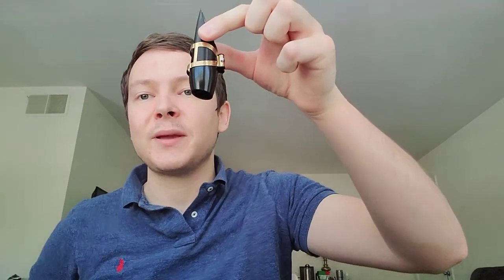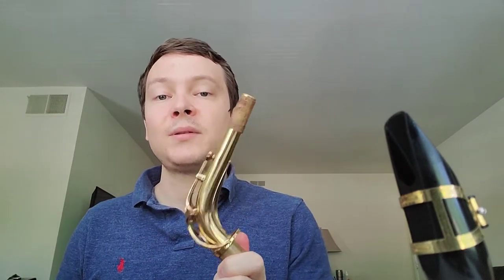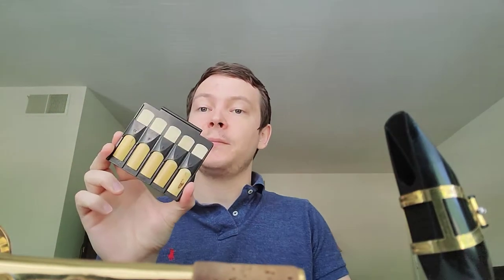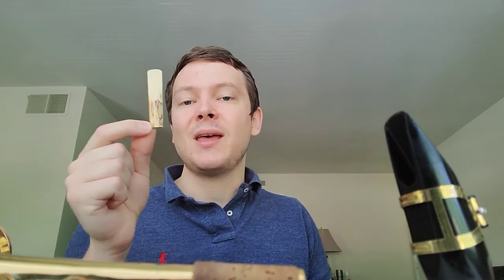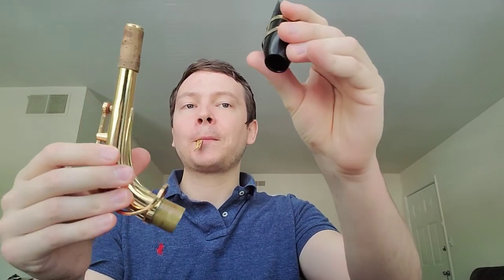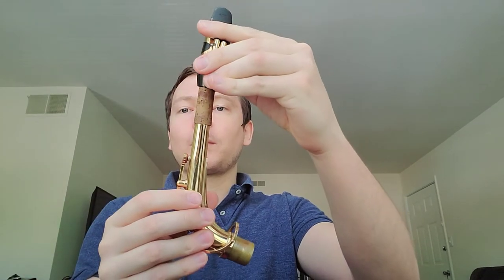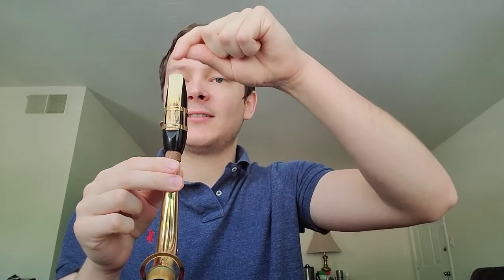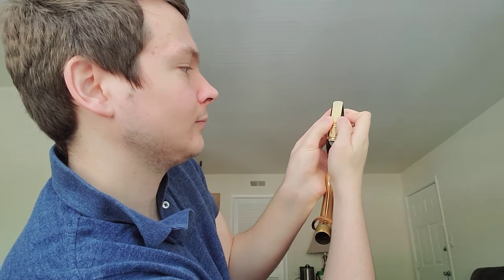Lesson #3: Saxophone Embouchure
This video will show you how to set up the mouthpiece and make your first sounds!

These handouts and exercises will help you greatly!